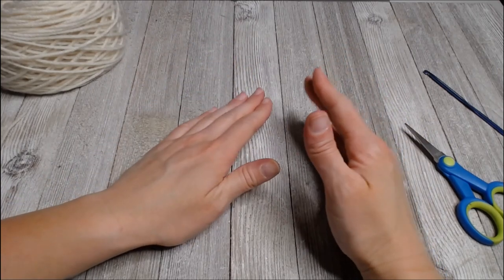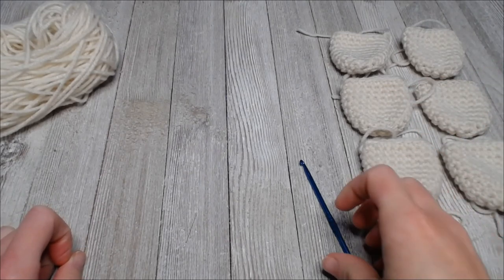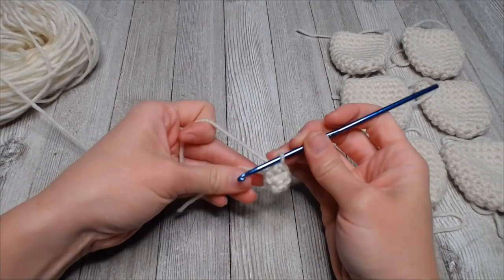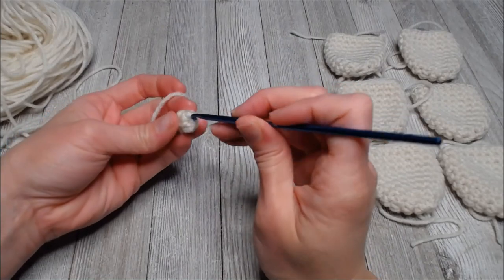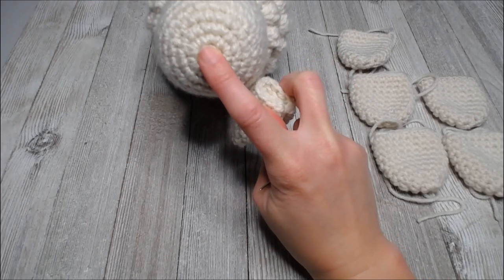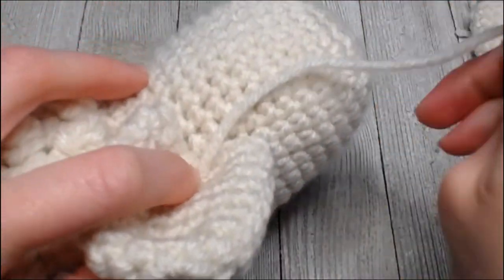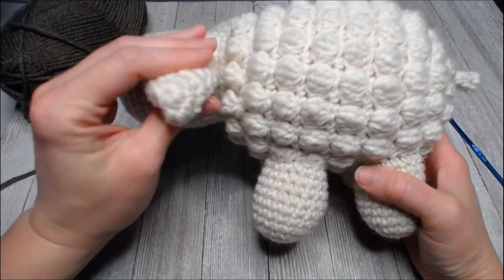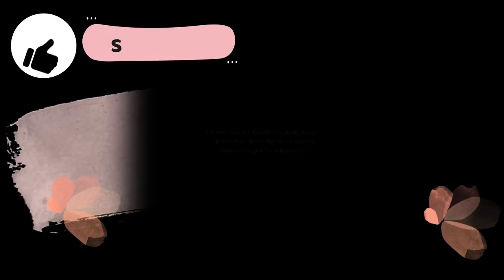How To Crochet A Sheep Video 2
Prepare to count sheep with this adorable little guy!  Perfect for a Hand made gift this Easter or if you are wanting to make something for a baby theme, baby gift or a child's gift.  It is cuddly, soft, and a great size to hold. Having fun with colors will only make this sheep cuter than he already is. You might want to make a few.  People will be asking you to make them one!

You May Also Love My Video On How To Make A Ball CROCHET BASICS Video 3:  How To Crochet A Ball

Materials:
 - Size 4 Weight Medium yarn non-textured.  You can choose to use one color or have two for a color change.
 - Crochet Hook size F or 3.75mm
 - Scissors
 - Yarn needle
 - Poly-Fil or Stuffing

Abbreviations:
-Sc = Single Crochet
-Rnd = Round or row of stitches
-ch = Chain
-Sl st = Slip Stitch
-st = stitch
-Inc = Increase or put 2 stitches in same space
-Dec = Decrease or take 2 spaces and make them 1